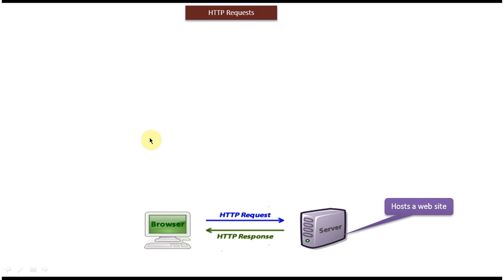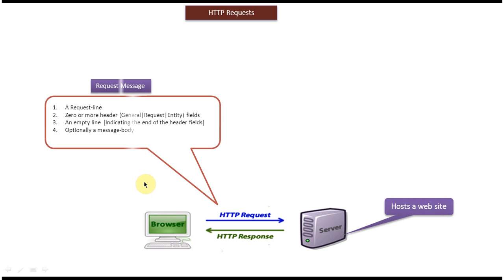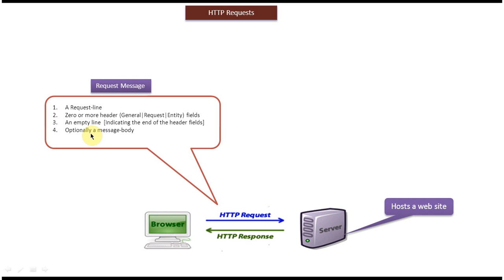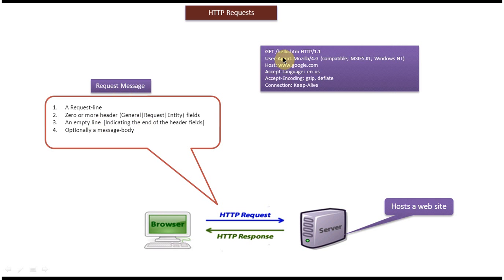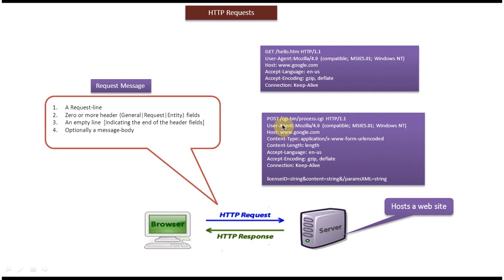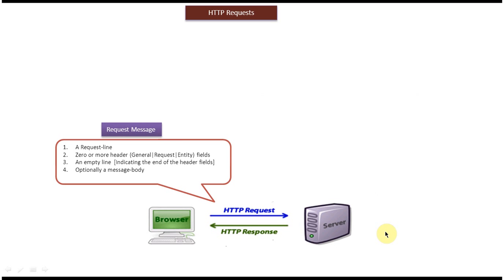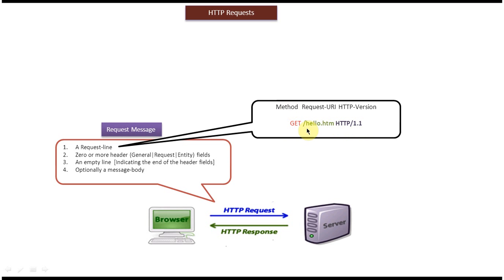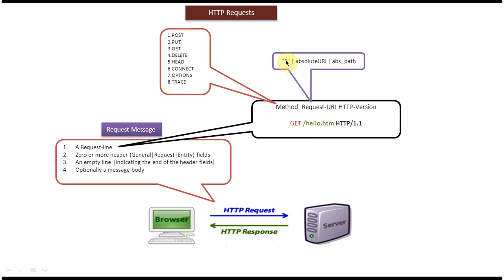Mastering HTTP Requests: Tips, Tricks, and Best Practices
Welcome to our comprehensive guide on HTTP requests! In this video, we'll delve deep into the world of Hypertext Transfer Protocol (HTTP) and explore everything you need to know about making requests in web development.

HTTP is the foundation of data communication on the World Wide Web, and understanding how requests work is essential for any developer building web applications. Whether you're a beginner looking to grasp the basics or an experienced developer aiming to refine your skills, this video has something for you.

Throughout this tutorial, we'll cover a wide range of topics, including:

**1. Introduction to HTTP:** We'll start by explaining what HTTP is and why it's crucial for web development. You'll learn about the client-server model, request methods, and the structure of HTTP messages.

**2. Types of HTTP Requests:** We'll explore the different types of HTTP requests, including GET, POST, PUT, DELETE, and more. You'll understand when to use each request method and how they interact with web servers.

**3. Anatomy of an HTTP Request:** We'll break down the components of an HTTP request, including the request line, headers, body, and status codes. You'll gain a deep understanding of how data is transmitted between clients and servers.

**4. Working with Request Headers:** We'll discuss request headers in detail and demonstrate how to use them to pass additional information to the server. You'll learn about common request headers like Content-Type, Accept, and Authorization.

**5. Handling Request Parameters:** We'll explore how to handle request parameters in different scenarios, including query parameters, form data, and JSON payloads. You'll discover best practices for parsing and validating incoming data.

**6. Practical Examples and Use Cases:** Throughout the video, we'll provide practical examples and use cases to illustrate concepts. You'll see real-world scenarios where HTTP requests play a crucial role in building dynamic web applications.

By the end of this video, you'll have a solid understanding of HTTP requests and how to effectively use them in your web development projects. Whether you're building a simple website or a complex web application, mastering HTTP requests is essential for delivering seamless user experiences.

So, whether you're a beginner eager to learn or an experienced developer seeking to refine your skills, join us on this journey through the world of HTTP requests.